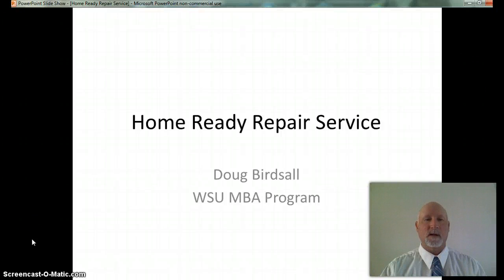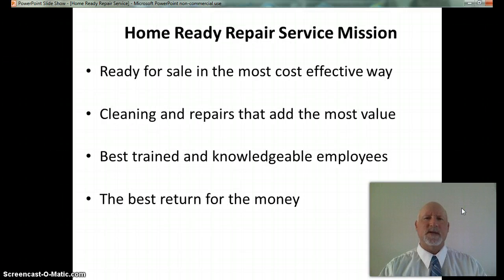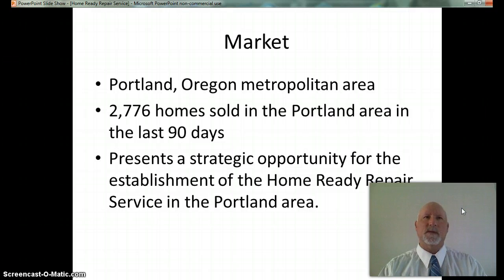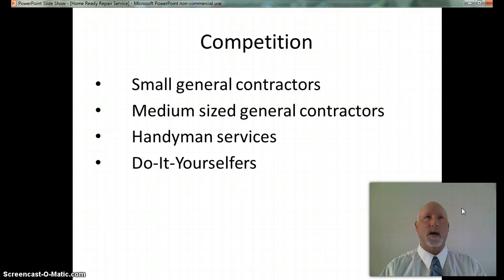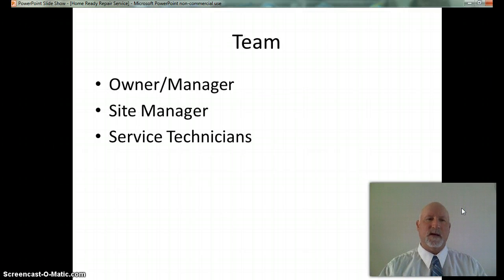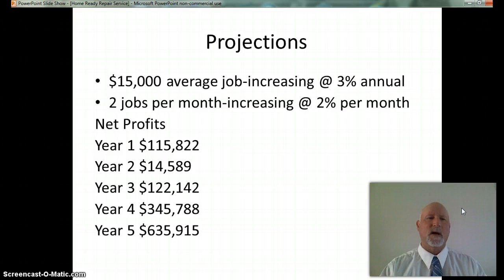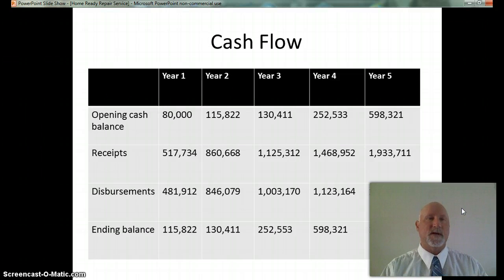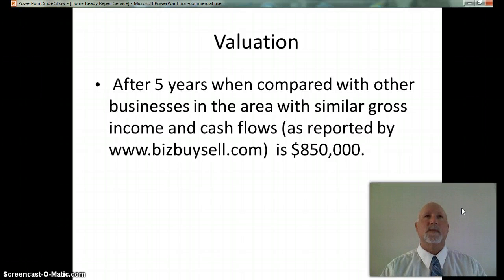Birdsall MBA Business Plan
Home Ready Repair Service